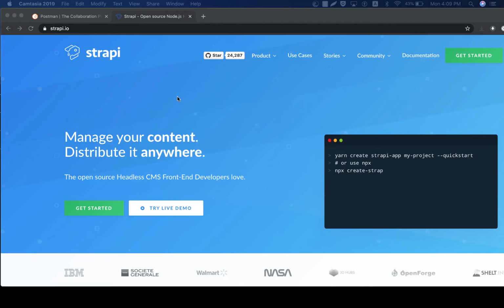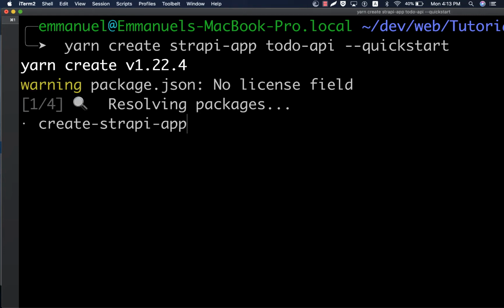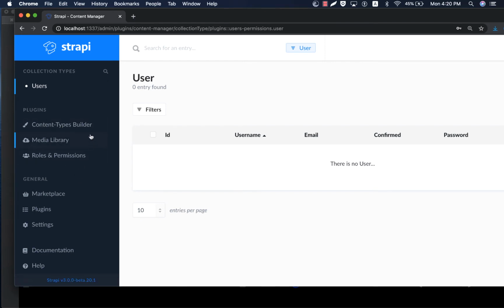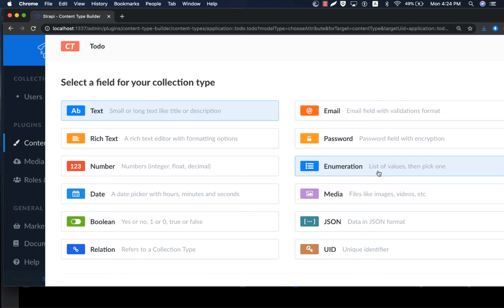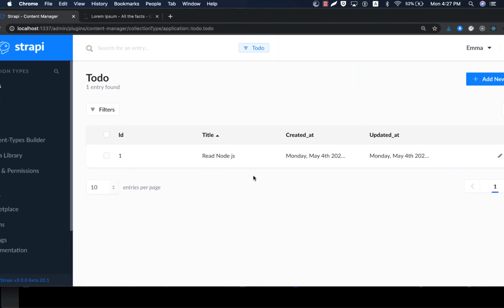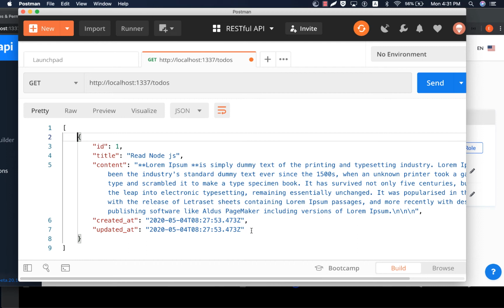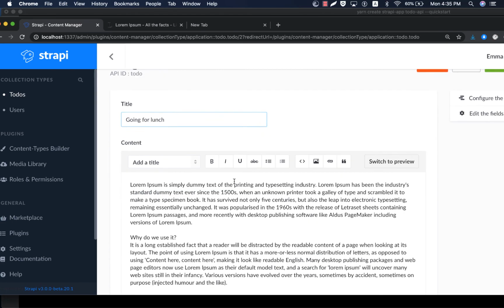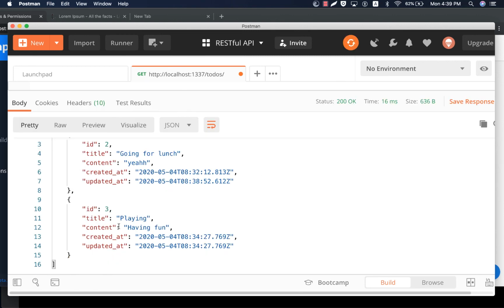How to create API with Strapi